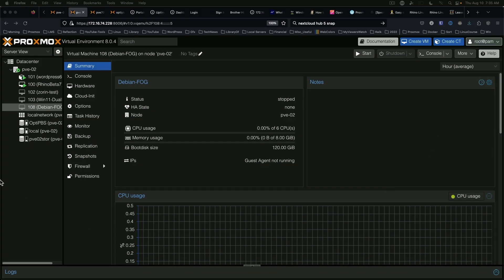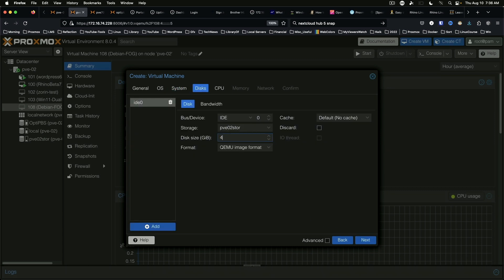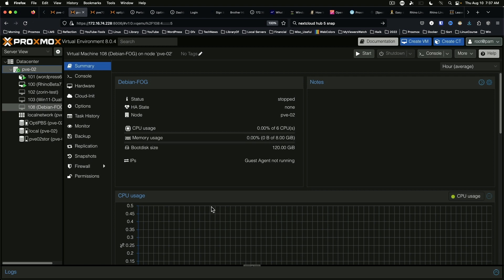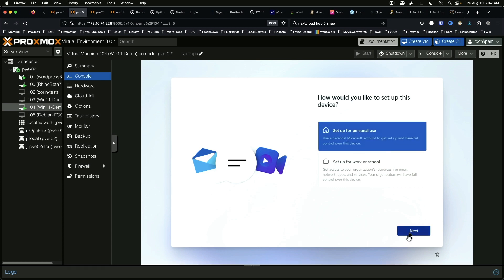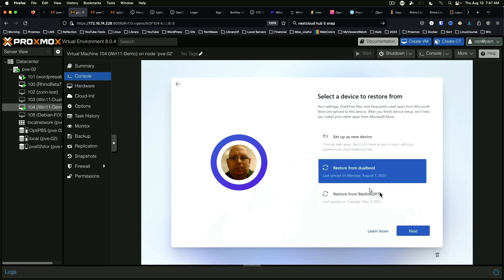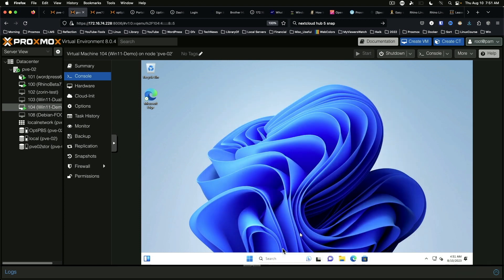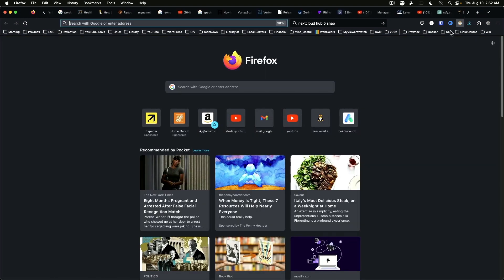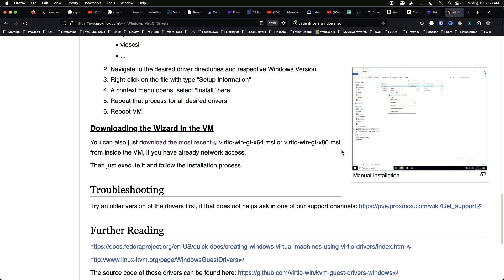Proxmox 8: Install Windows 11 (up to 22H2) without Drivers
With the number of changes in Proxmox 8, I wanted to revisit the Windows 11 install to see what has changed. Thankfully, you can get through the initial install without using the virtio driver disc.

It seems that 23H2 has broken this installation method. Until Proxmox does another update, you will want to use the VirtIO driver disc when installing 23H2.